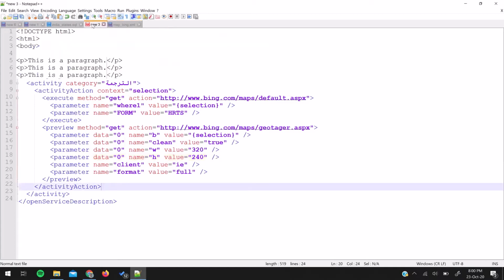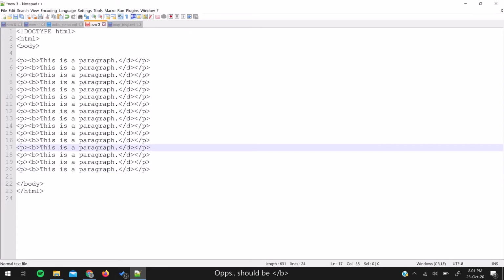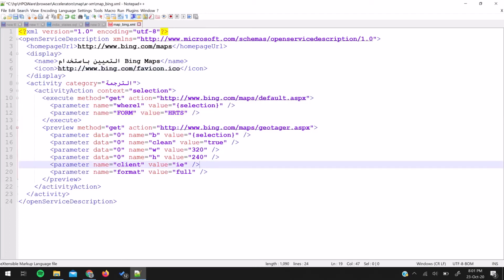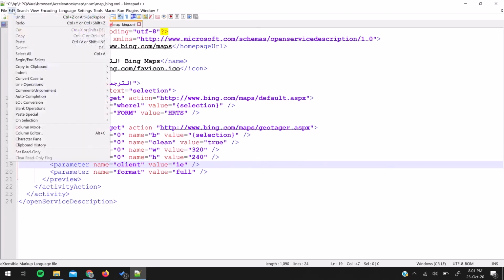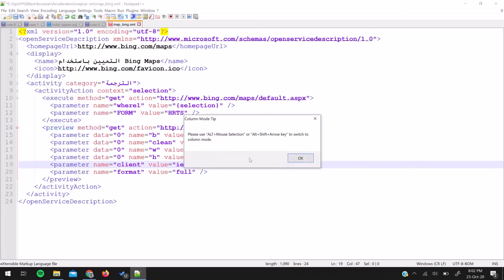Multiple line Column Mode Notepad++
Edit multiple text line, Multiple Line selection, Insert text in Multiple line Column Mode Notepad++

Watch the video for a detailed step by step process.